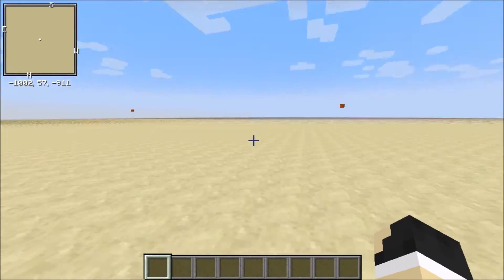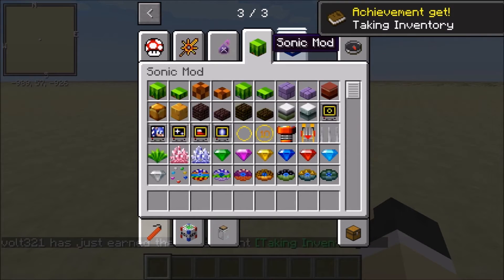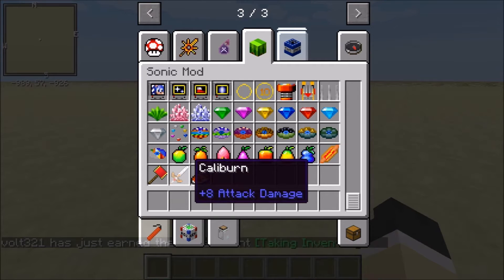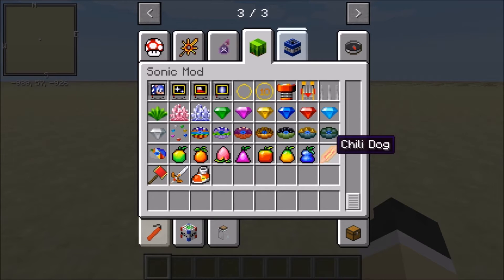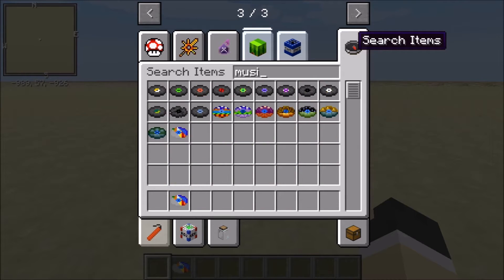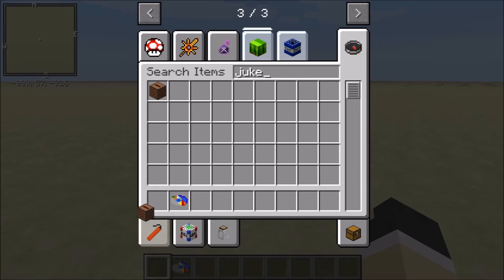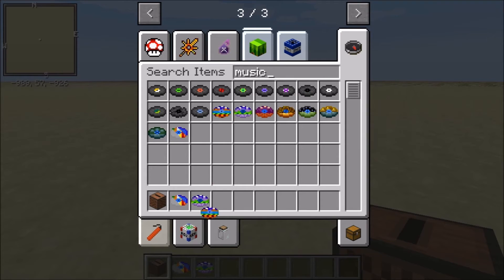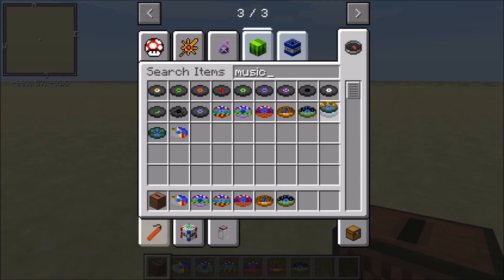minecraft mod review - sonic mod